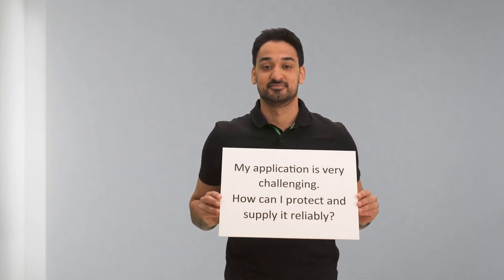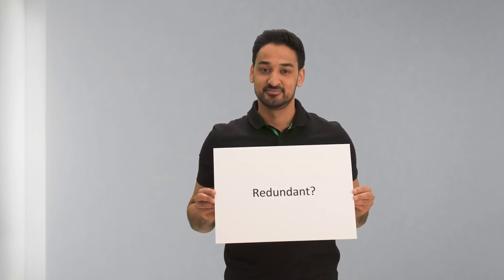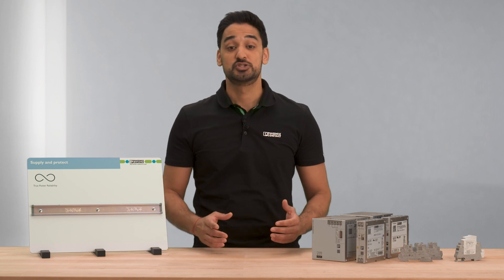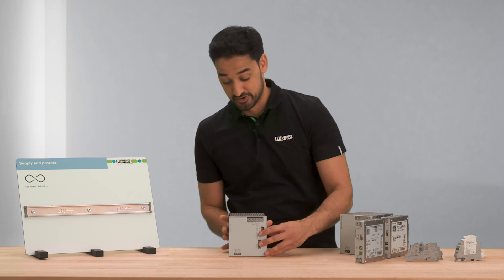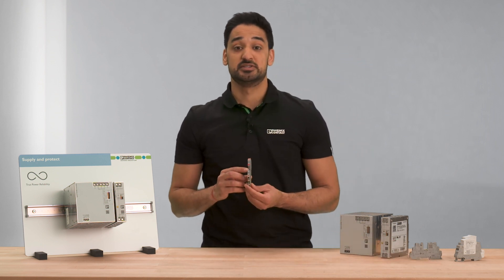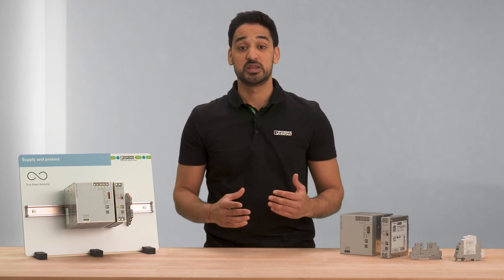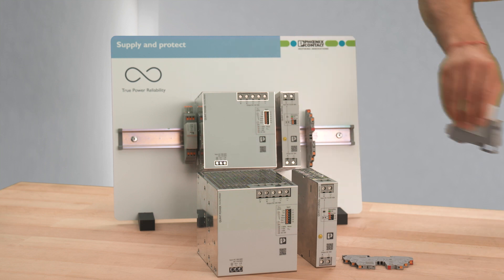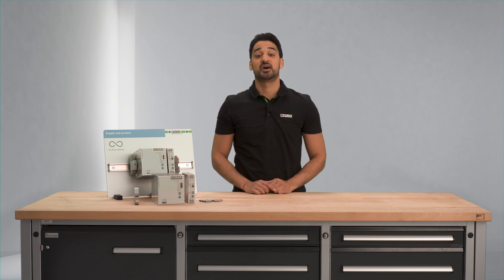Redundant Power Reliability solution with COMPLETE line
►In demanding applications such as in the process or automotive industry, where a system failure can be very costly, a particularly high level of reliability and protection is required. Therefore, the power supply system should be designed redundantly and additional overvoltage and device protection should be used. This video shows how to set up such a supply with COMPLETE line products. The comprehensive COMPLETE line product range offers you power reliability solutions for a wide range of requirements.

►If you are interested in detailed information about Power Reliability,